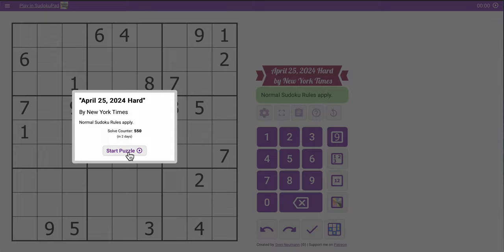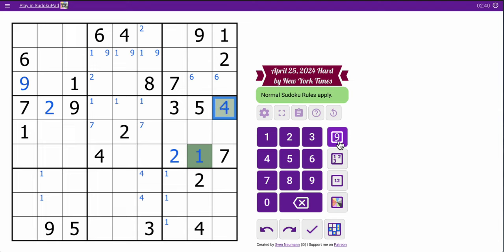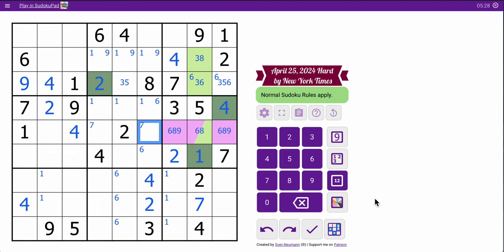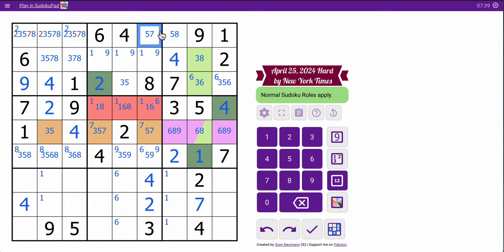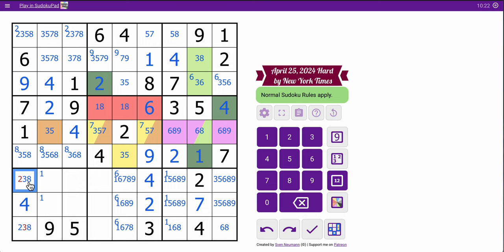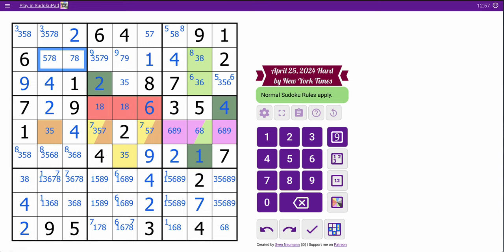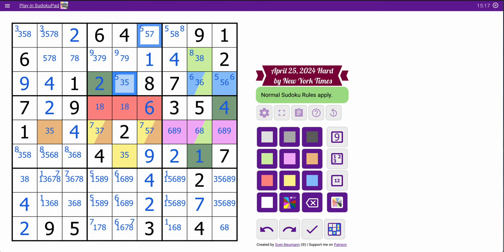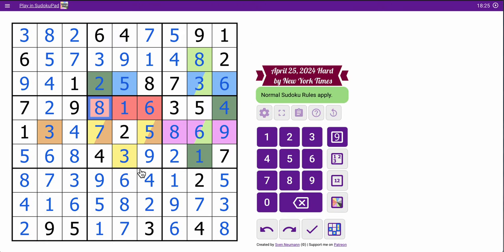Sudoku 2024 04 25 hard